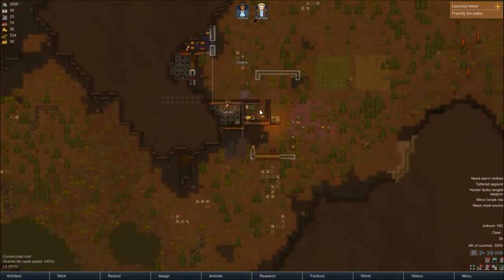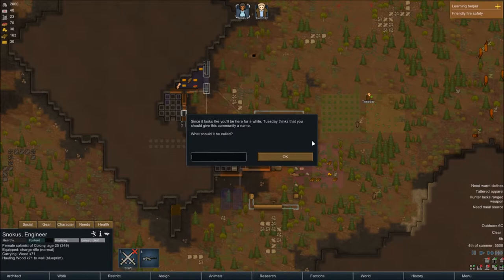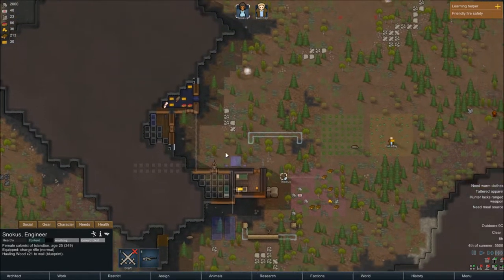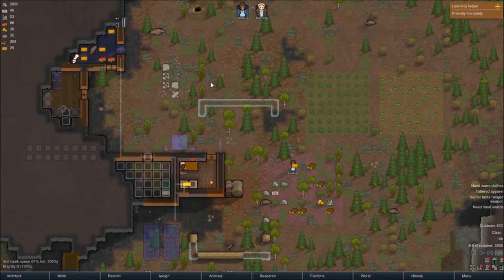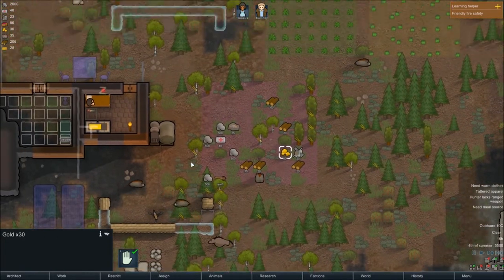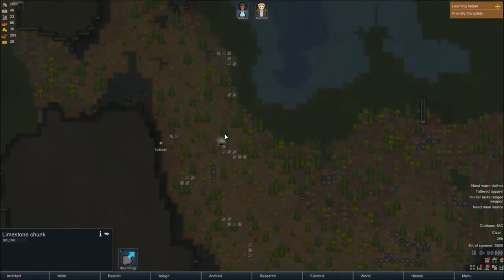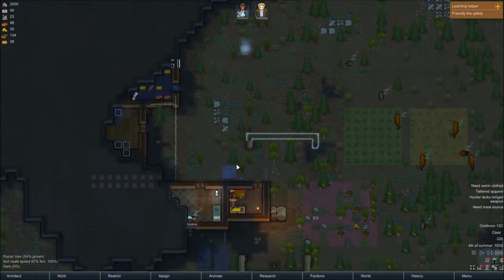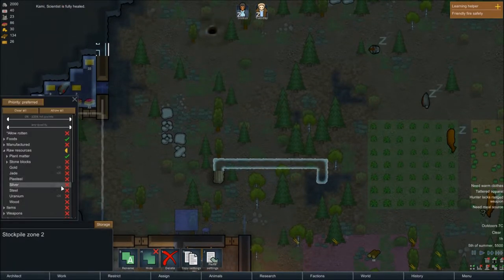Snokus Plays - Rimworld Classic Scenario episode 10